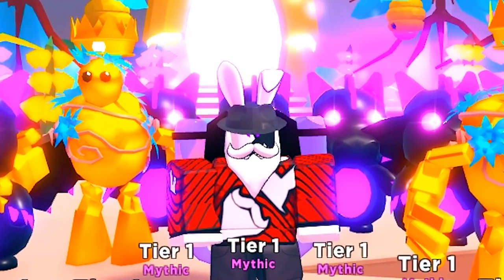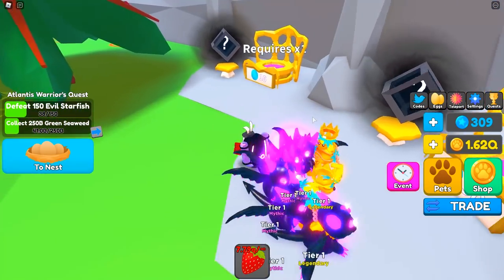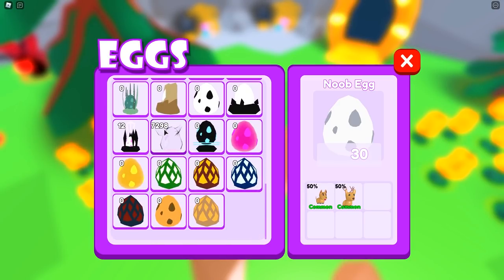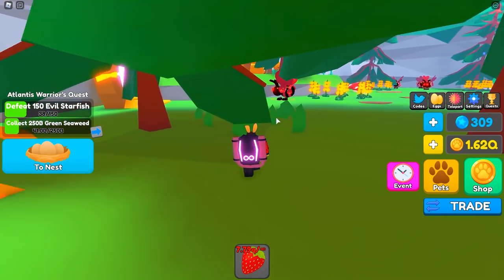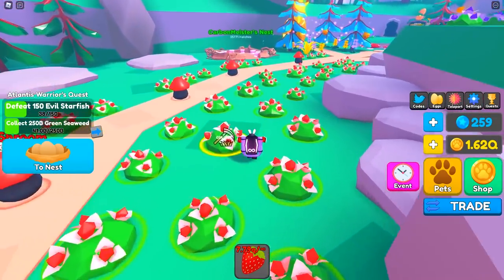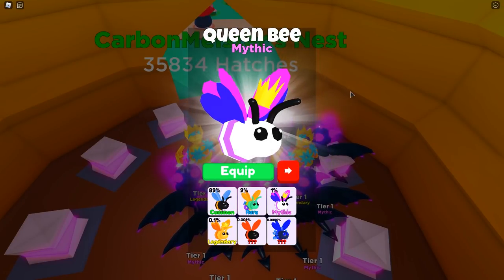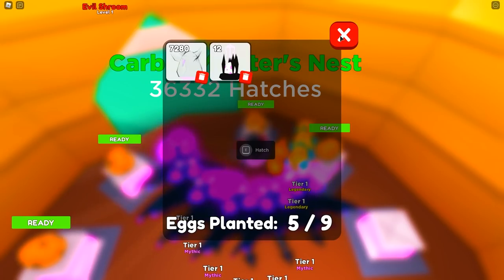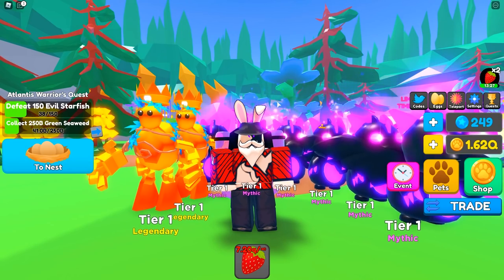THE NEW "SUMMER EVENT" UPDATE IS HERE! Pet Swarm Simulator Roblox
Check out the NEW Summer Event Update that just dropped in Pet Swarm Simulator which introduced New Pets, Secrets, Boss, and MORE!